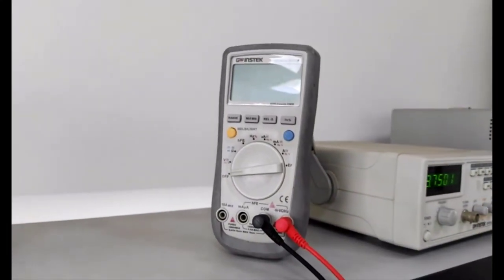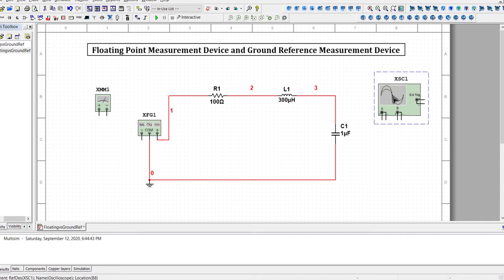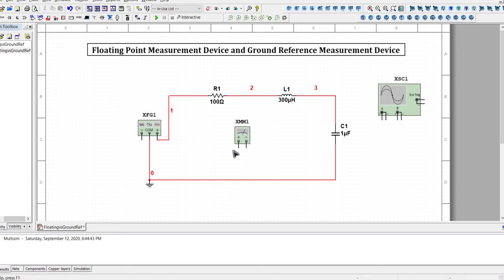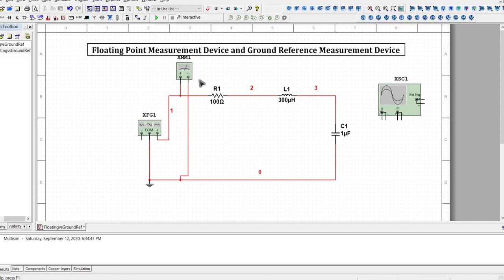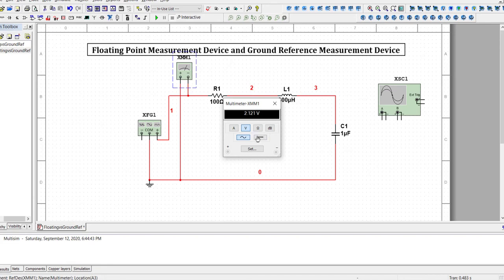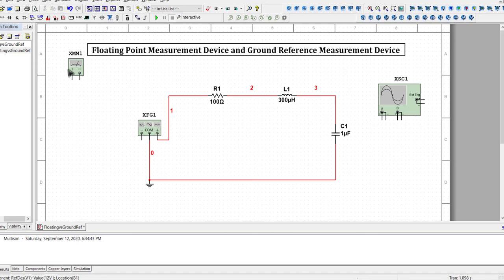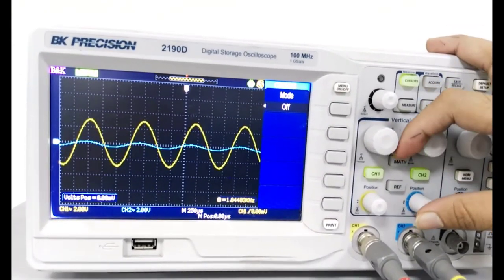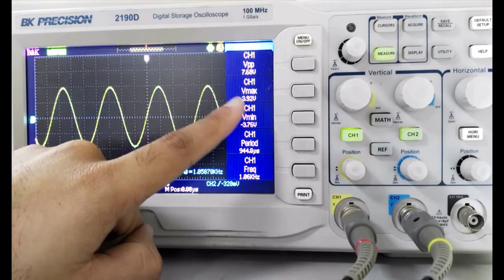Introduction to Digital Storage Oscilloscope (DSO) using BK Precision 2190D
A detailed overview of the usage of Oscilloscopes for new users.

Sections
0:00:00 | Floating and Ground Reference Measurement Device
0:18:39 | Basic layout of the Device
0:31:02 | Volts per division and Time per division
1:01:04 | Position Control
1:02:32 | Measure Feature
1:09:23 | Triggering
1:12:09 | MATH Function
1:13:55 | Cursors
1:34:53 | REF Function